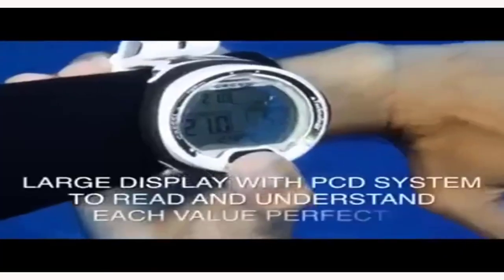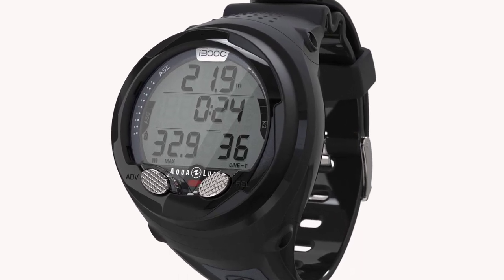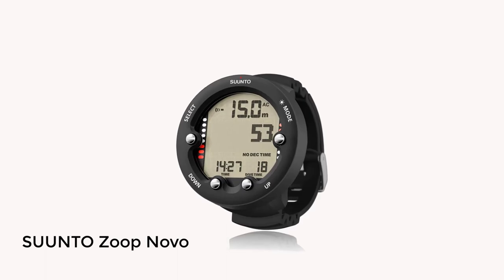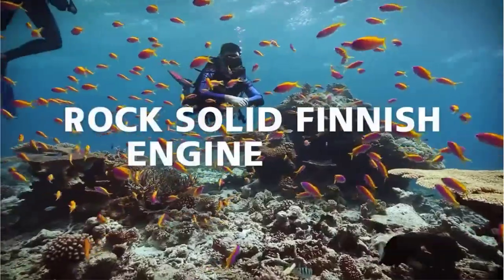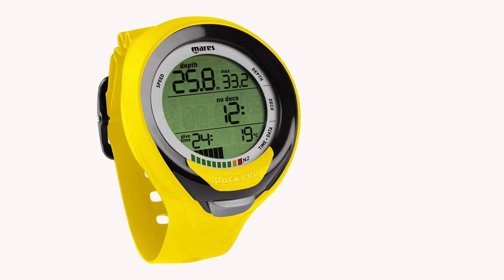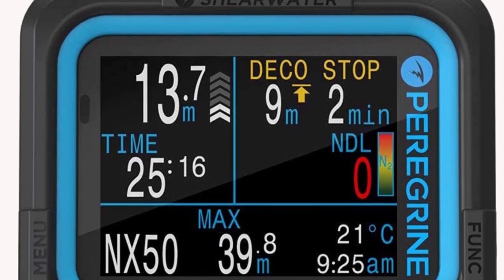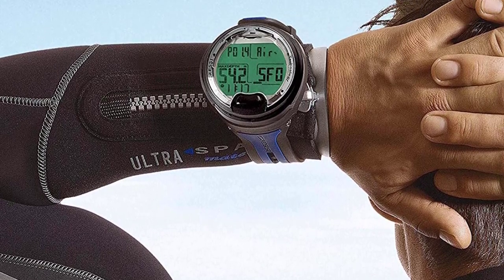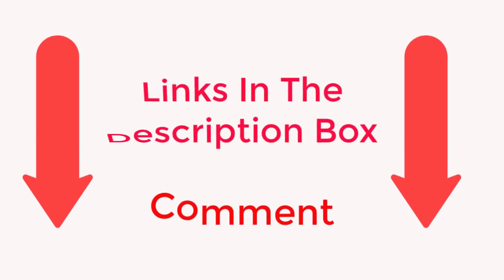Top 5 Best Dive Computers 2024 | Best Dive Computer Reviews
Dive computers are battery-powered computers within a watertight and pressure resistant case.

~ Product Link ~

5. Aqua Lung i300C Dive Wrist Computer  :
4. SUUNTO Zoop Novo  :  Stock Out
SUUNTO Eon Core Wrist Dive Computer :